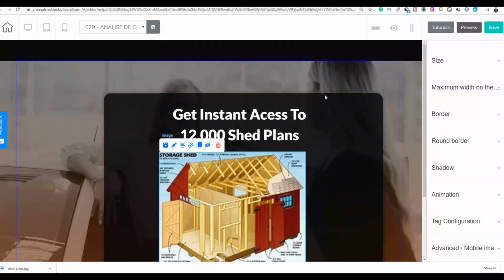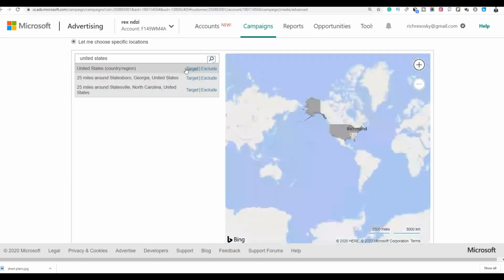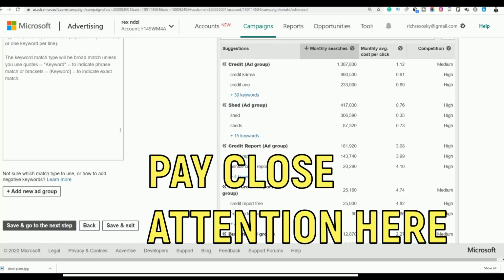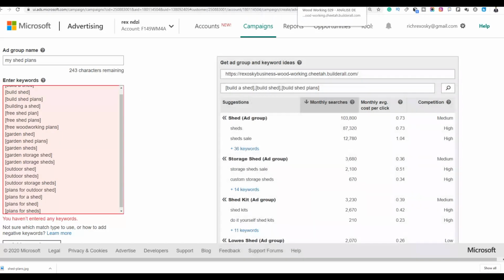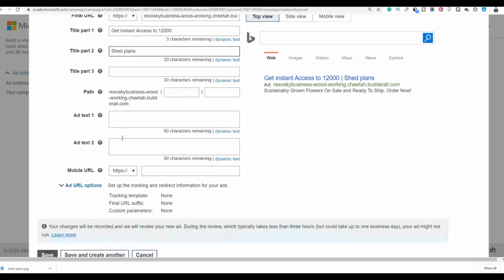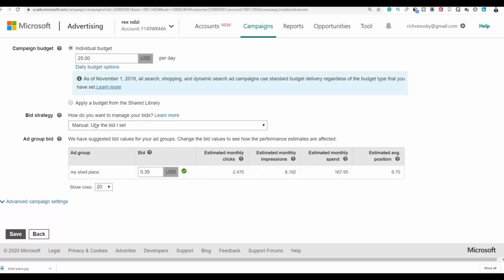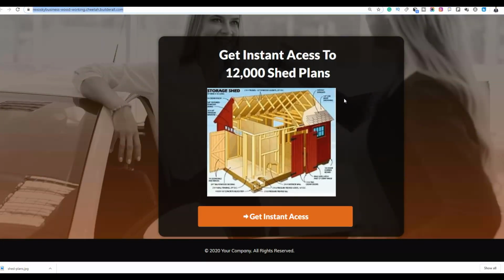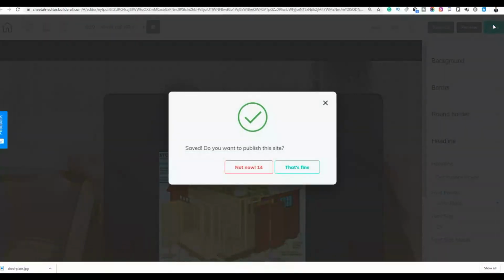😱 1000 A Day Clickbank Step By Step Campaign : Clickbank for beginners 2020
clickbank 2020